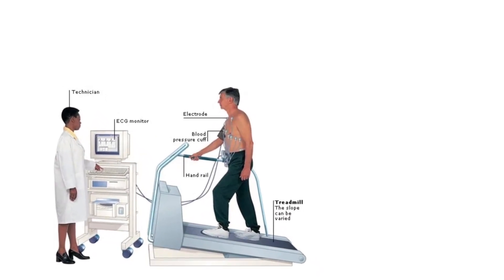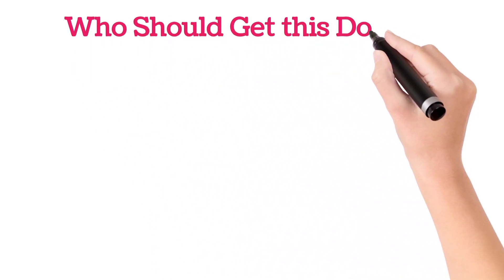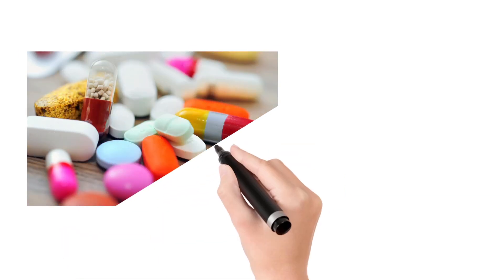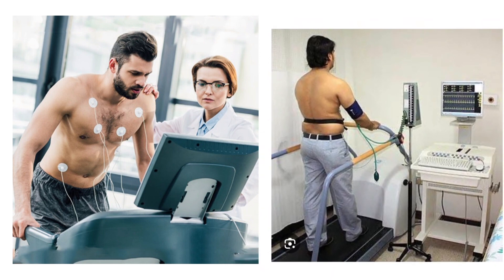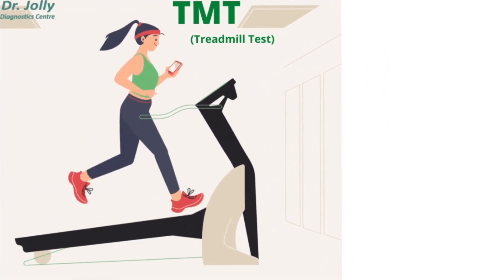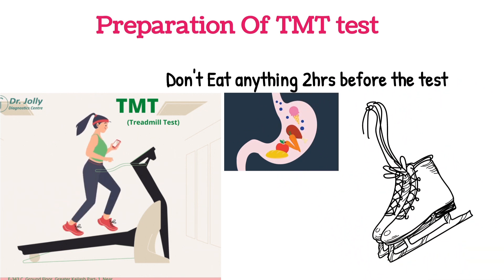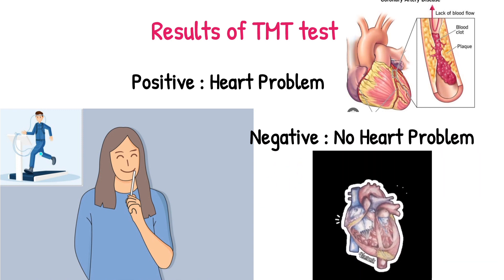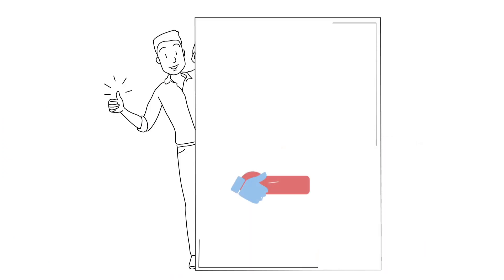How TMT Test for Heart is done, Procedure and Cost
Thermometer :
BP Monitor :
Sugar Checking Machine / Blood Glucose Monitor :
Weighing Machine :
Pulse Oximeter :
Hot Water Bag :
Ice Bag :
Steamer / Vapouriser :